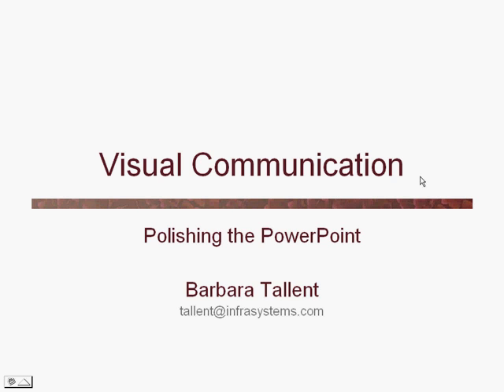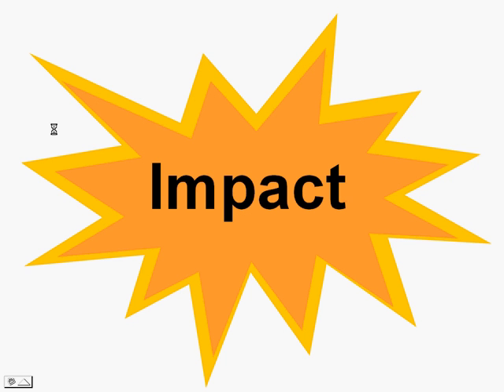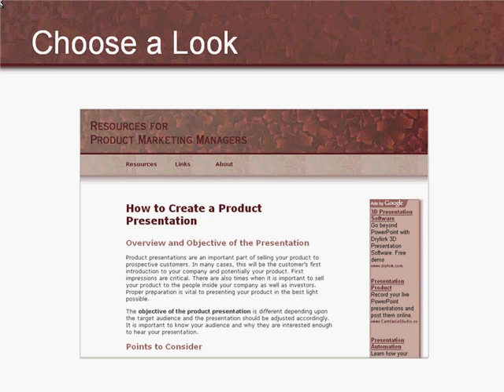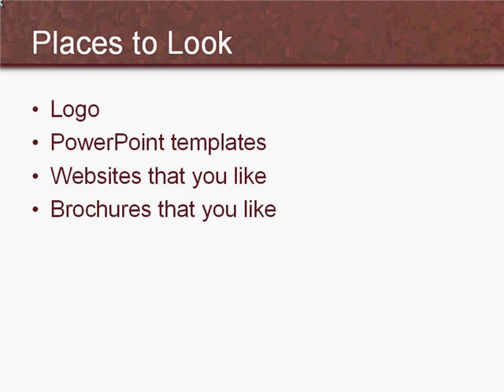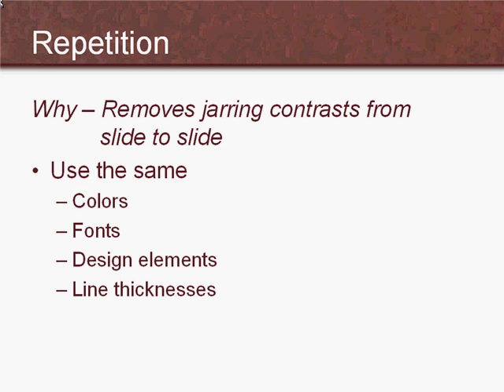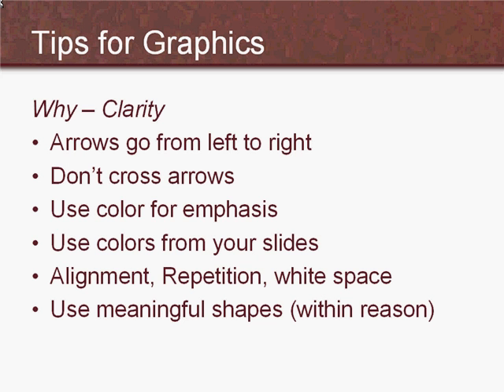Polishing the PowerPoint Presentation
A quick overview on creating a more professional looking presentation with PowerPoint including layout and design